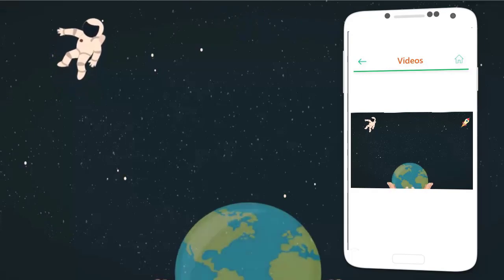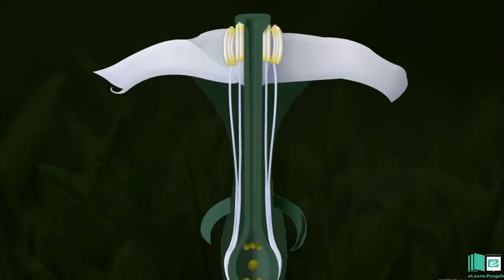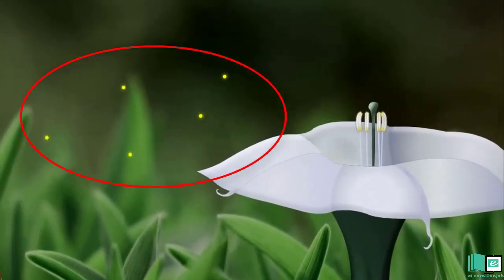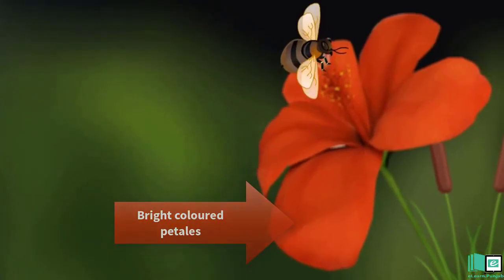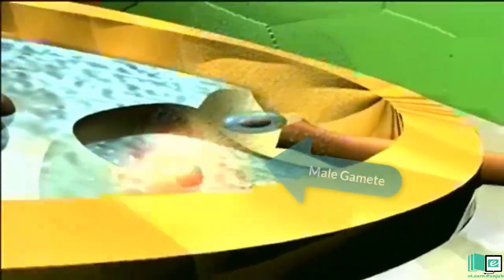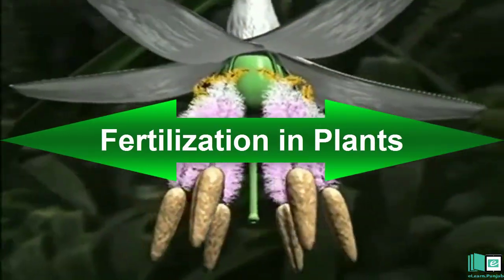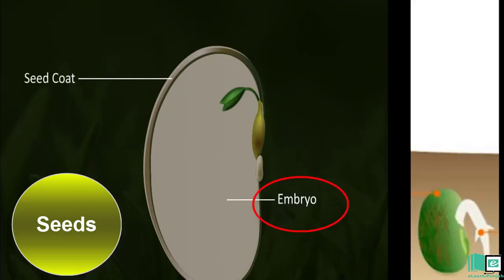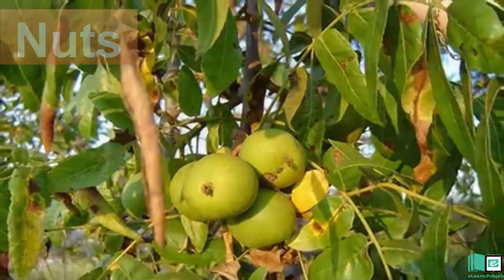Reproduction in Plants (Flowering and Fruiting Plants) | Oxford class 7 cbse science | eLearn K12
All living things reproduce. Reproduction is the process by which organisms produce more organisms like themselves.
The transfer of pollen grains from the anther of a flower to the stigma of the carpel is called pollination. Most flowers have four main parts sepals, petals, carpels and stamen.
There are two kinds of pollination
self-pollination & cross-pollination.
The agents that carry pollen grains from the anthers of flowers to the stigmas are called pollinators. Pollination can be by
wind
water
animals.
Plants can reproduce in different ways. The type of reproduction in which a cell from only a one parent develops into offspring is called asexual reproduction.
when two gametes one from each parent combine to form a zygote the process is called sexual reproduction.
Many plants grow and bear fruit to protect their seeds. After fertilization an ovule become a seed.
The ripened ovary is called a fruit. The ovary wall forms the fruit wall, called the pericarp. The pericarp has three layers in most fruit like peaches and mangoes.

eLearn is the official repository of digitized textbooks of Punjab. Each book has been augmented with Video Lectures, Illustrations, Animations, Simulations and Interactive Assessments. Through this website, you can access 30 Science and Maths textbooks for Grade 4-12 which have been augmented with 13,047 Video Lectures, 592 Simulations, 2100 Audio minutes and 1,830Animations. eLearn is developed by Punjab Information Technology Board in collaboration with Punjab Curriculum & Textbook Board and the School Education Department.